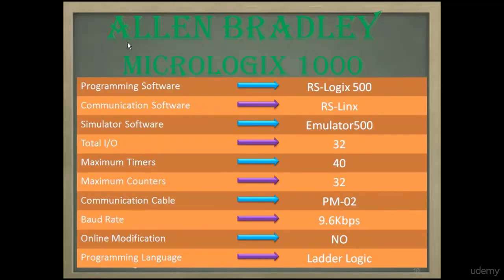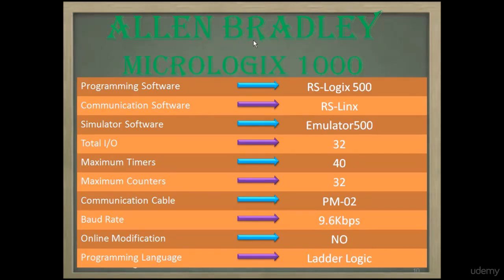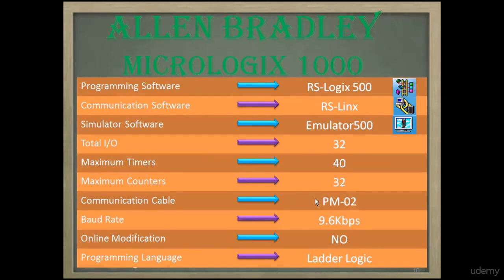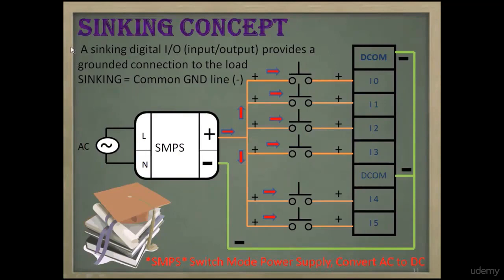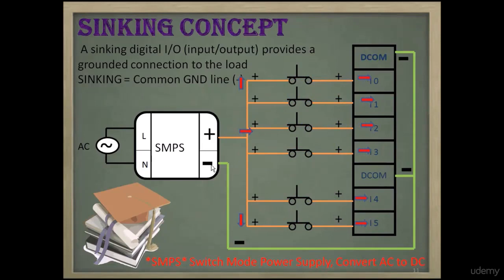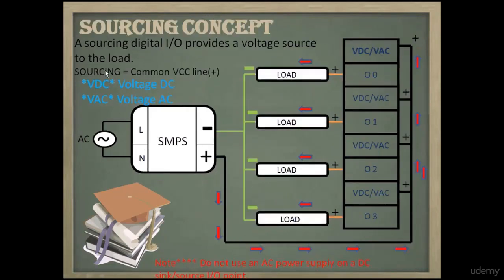PLC Programming Basic Features and Sink Source Concept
A programmable logic controller (PLC) is a type of computerized control system that is commonly used in industrial automation and manufacturing processes. Here are some of the key features and concepts of PLCs:

Inputs and Outputs: A PLC typically has digital inputs and outputs that are used to interface with sensors, switches, and other devices in the system. These inputs and outputs can be configured as "sink" or "source" depending on their wiring.

Programming Languages: PLCs use specialized programming languages such as ladder logic, function block diagrams, and structured text to implement control logic. These languages are designed to be easy to use and understand for engineers and technicians with a background in electrical or mechanical engineering.

Real-time Control: PLCs are designed to perform real-time control functions, meaning that they can respond to inputs and execute control logic quickly and reliably. This is important in industrial automation where timing and precision are critical.

Modular Design: PLCs are often designed to be modular, meaning that they can be expanded and modified to meet changing system requirements. This allows engineers to add or remove input/output modules, processors, and other components as needed.

Programming Software: PLCs are typically programmed using specialized software that runs on a computer. This software allows engineers to design and test control logic before downloading it to the PLC for execution.

In terms of sink/source concepts, PLC inputs and outputs are often classified as "sinking" or "sourcing" based on their wiring. A "sinking" input or output is one that provides a path to ground when activated, while a "sourcing" input or output is one that provides a voltage or current signal when activated. The choice between sinking or sourcing inputs and outputs depends on the system design and the requirements of the application.